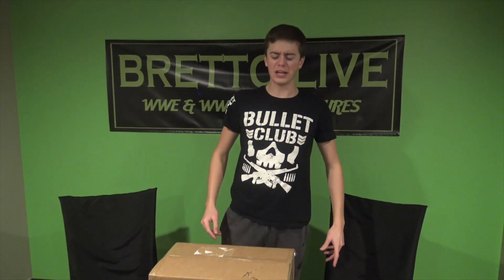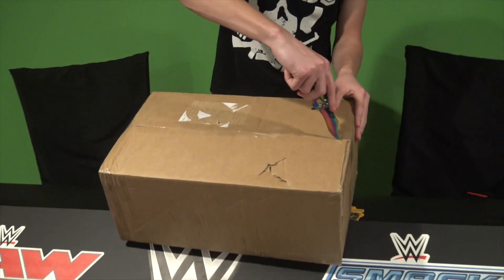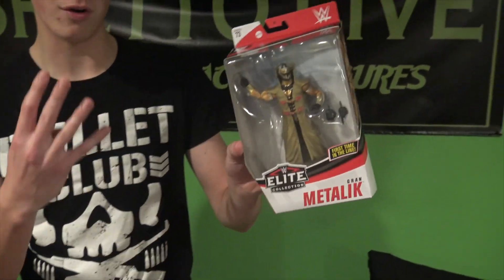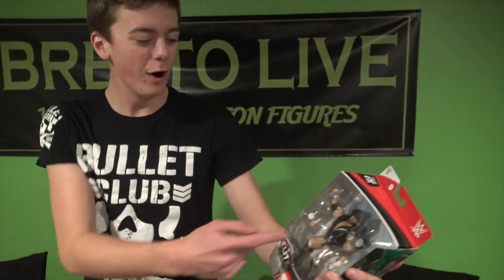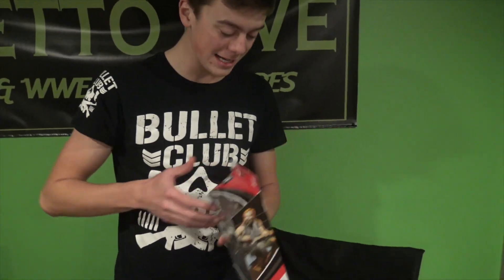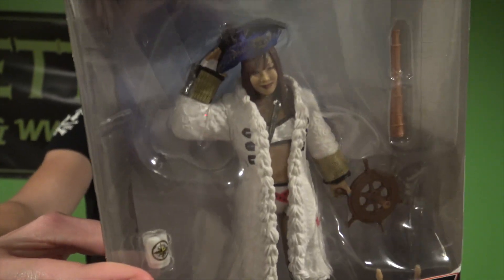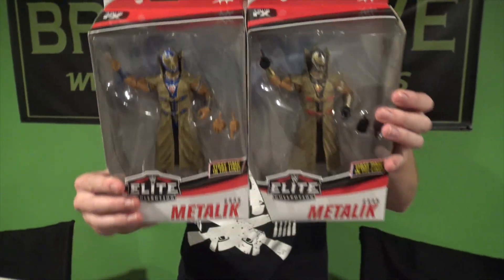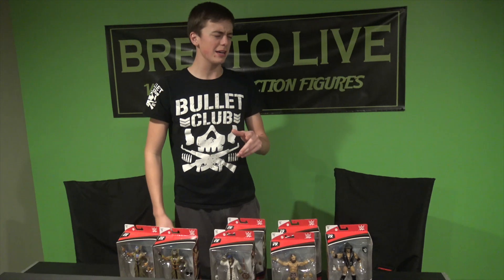WWE Figure Package From Ringside Collectibles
Thanks,